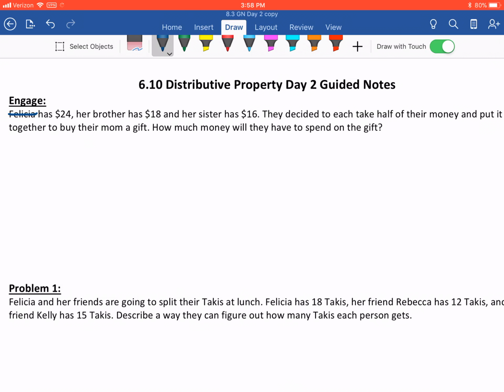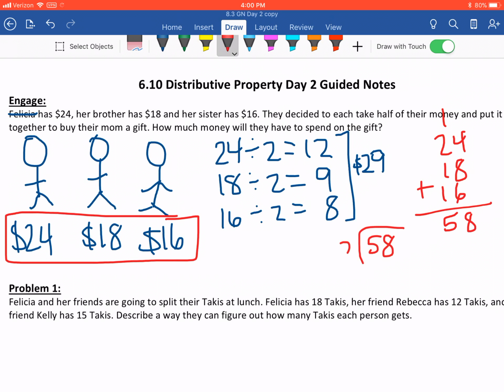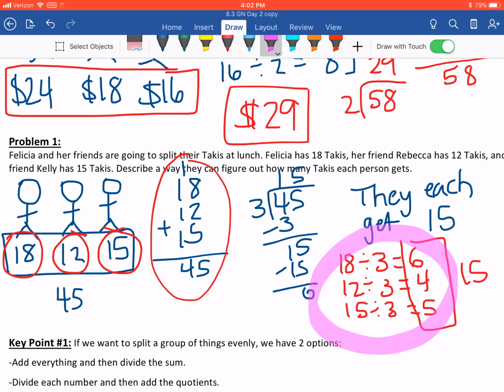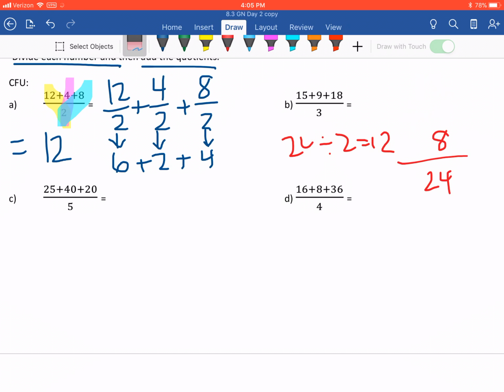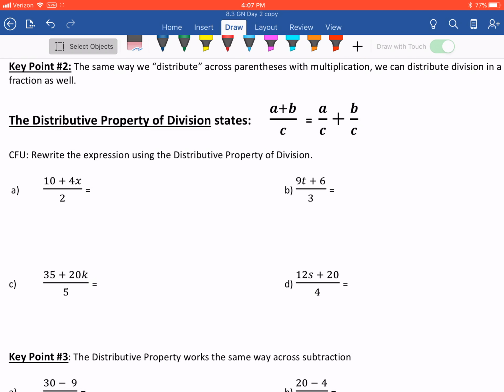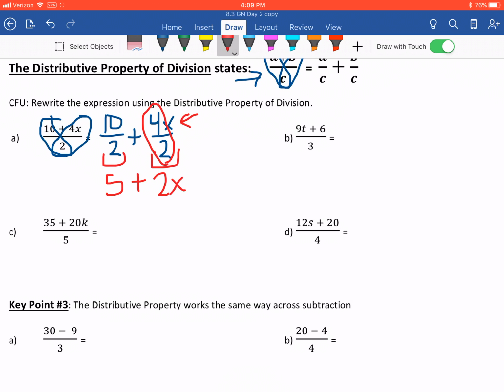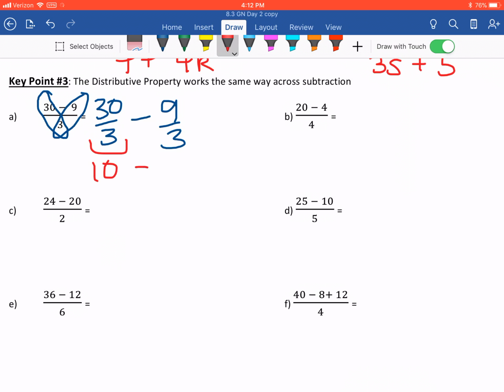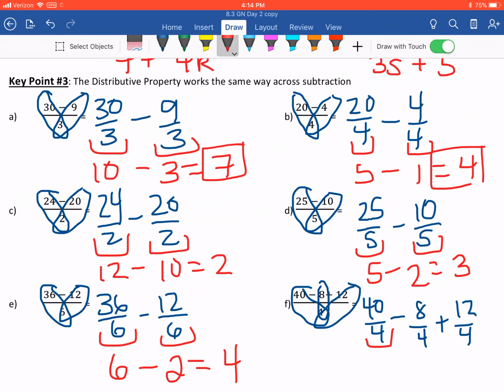Unit 7: Distributive Property Day 2